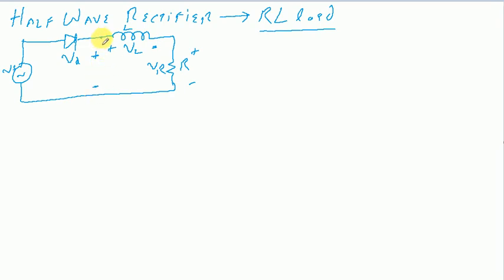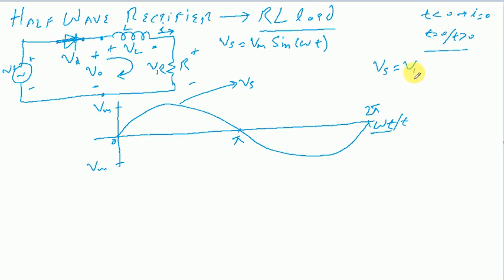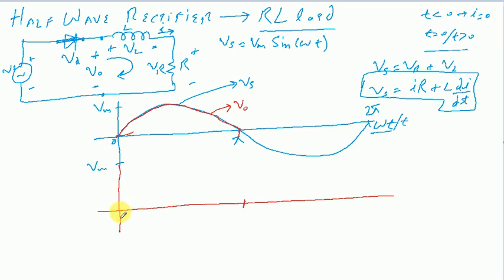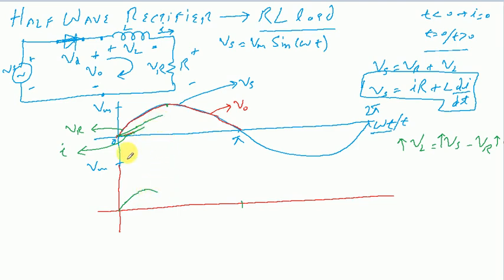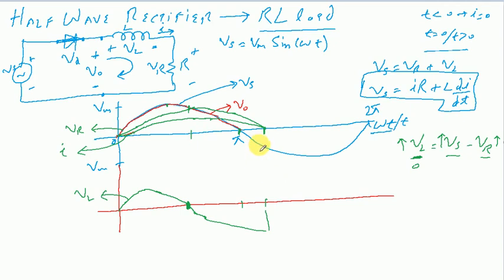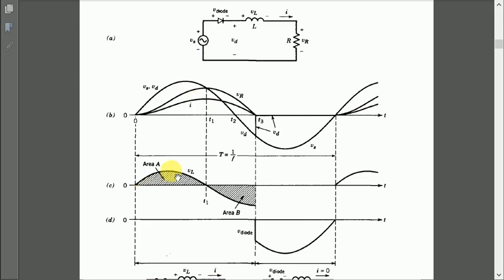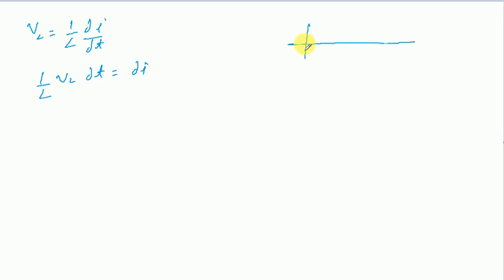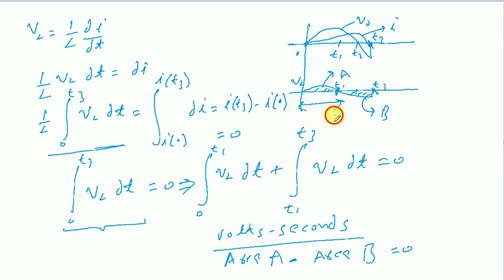AdPE AC- To - DC Converters Half Wave Rectifiers with RL- Load Part B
In This Lecture, AC to DC Converter Half Wave Rectifier with Resistive and Inductive Load is discussed In detail with derivations.